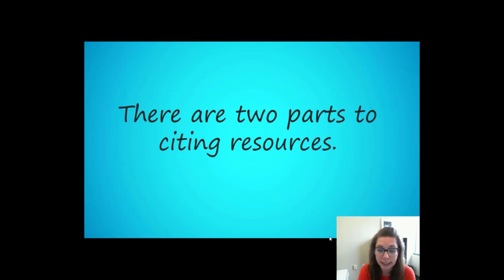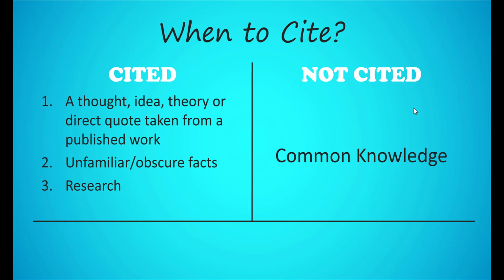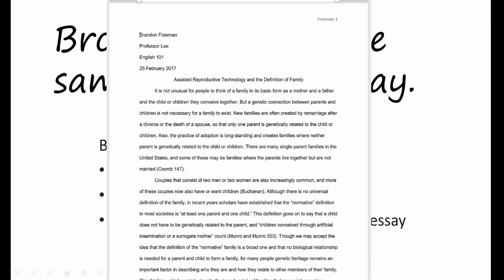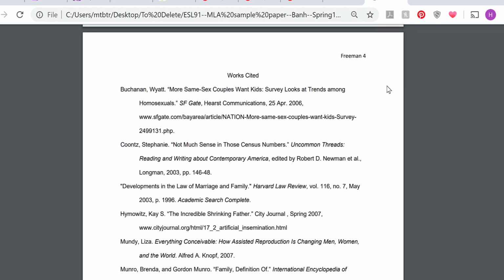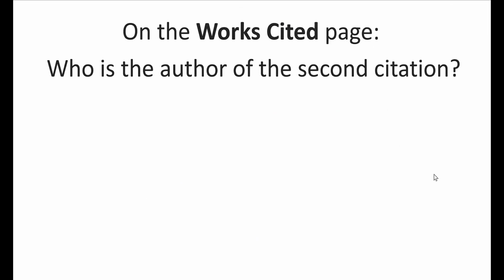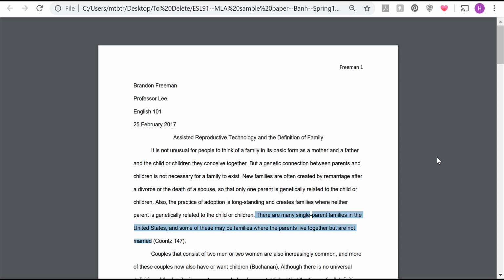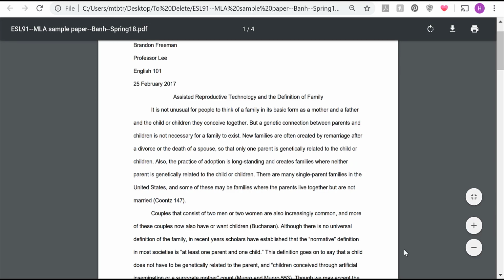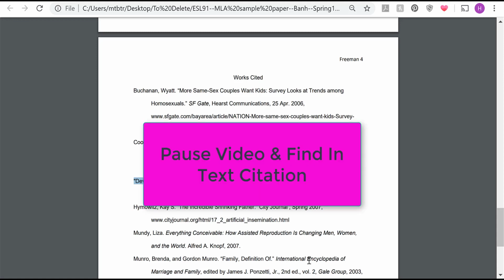ESL91 Library Workshop Part 2.1